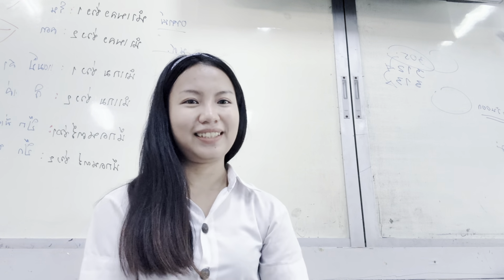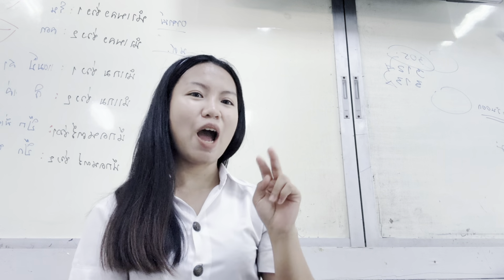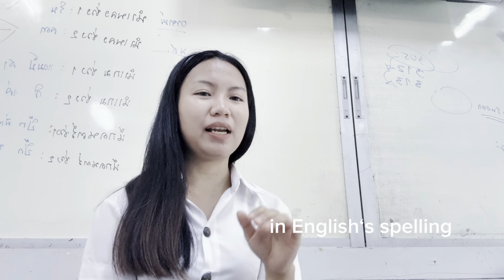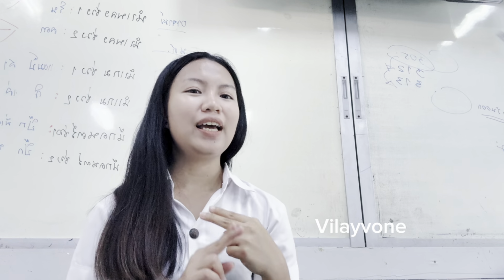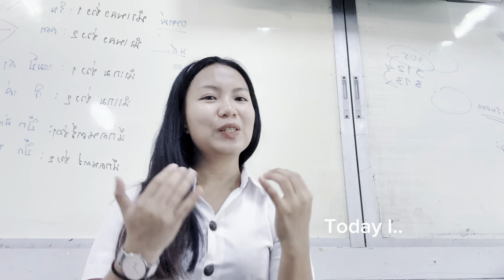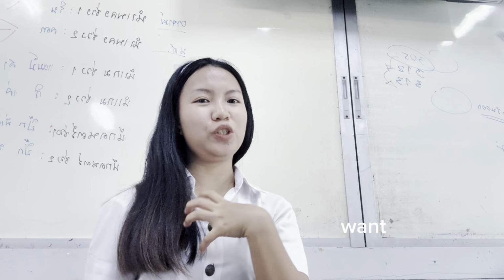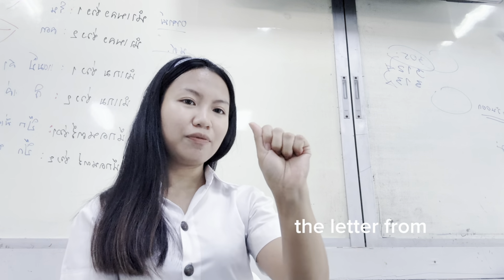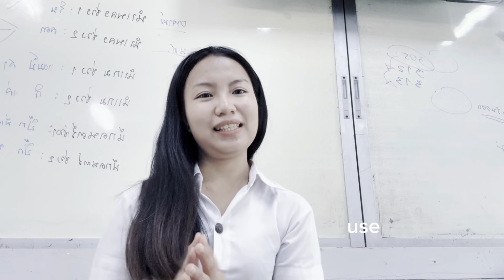Easy Sign language for Beginner